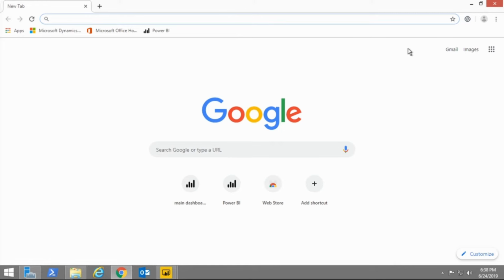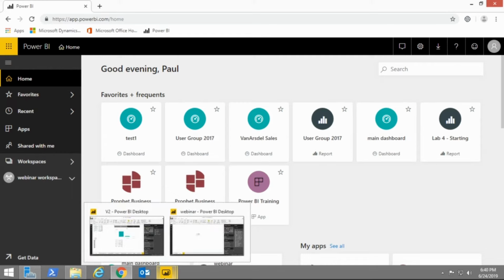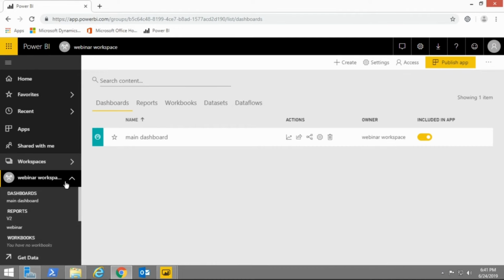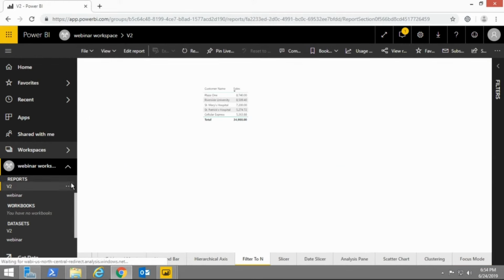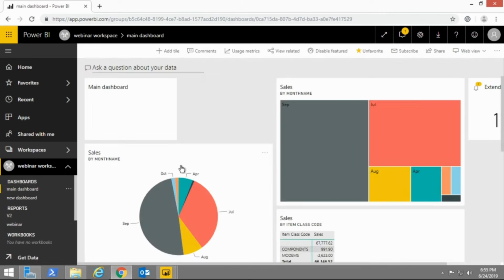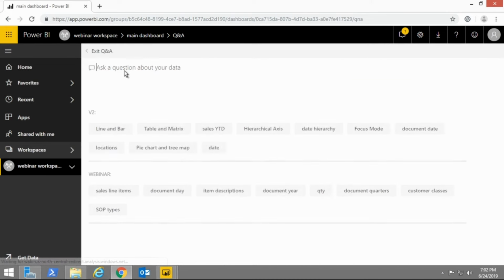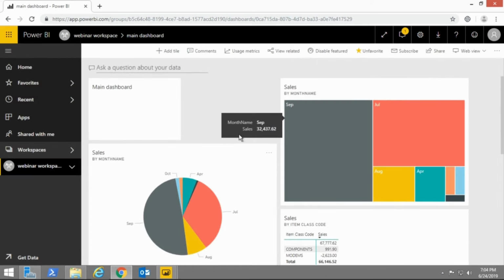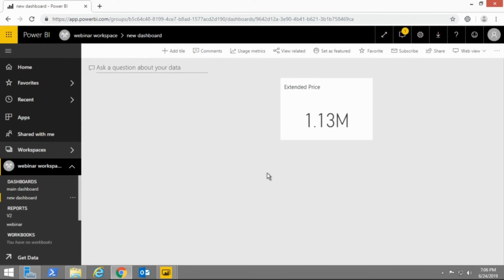[Deploy and Share Reports] Microsoft Power BI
Learn about working with the Power BI service and how to deploy and share reports with members of your team.